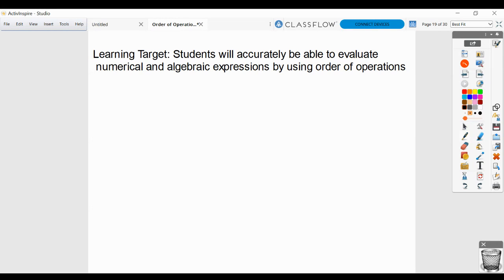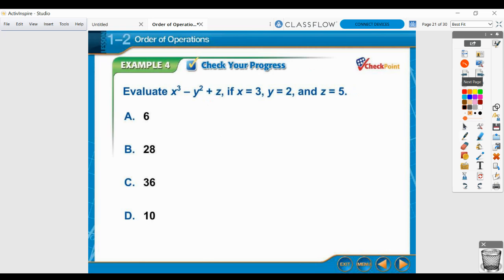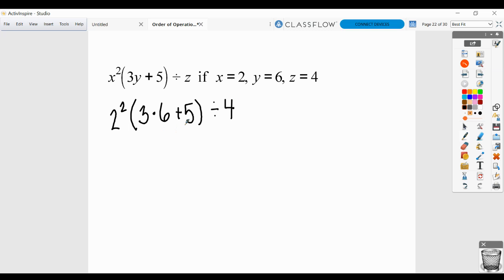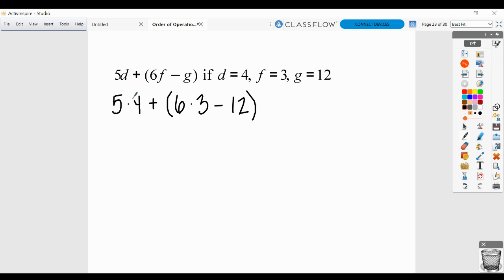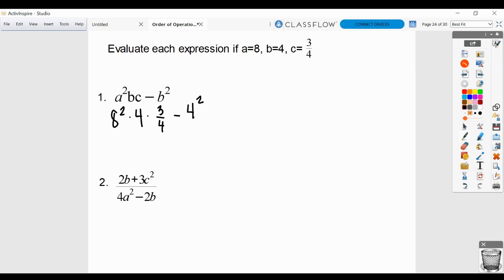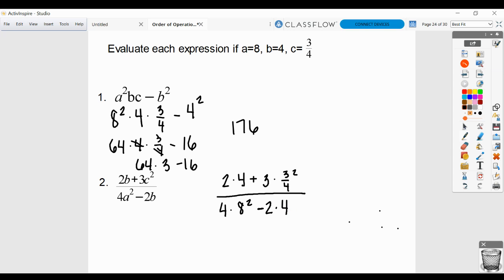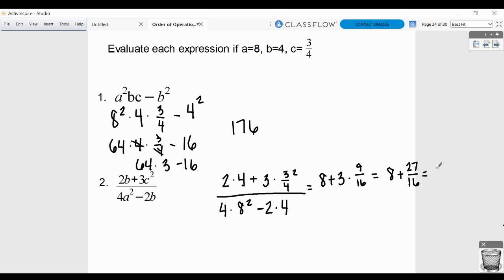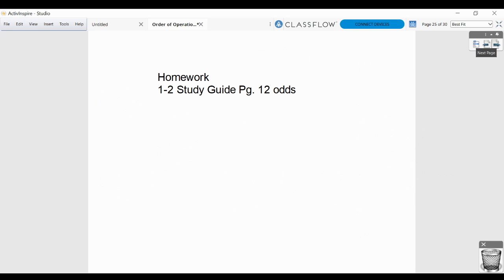Order of Operations 3